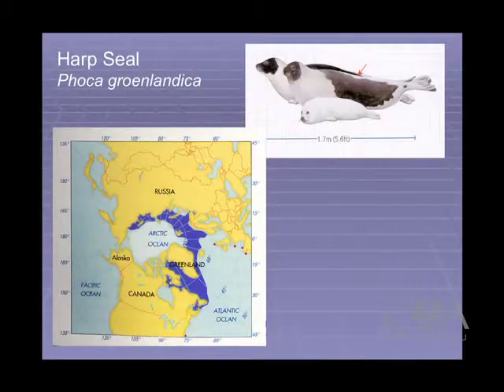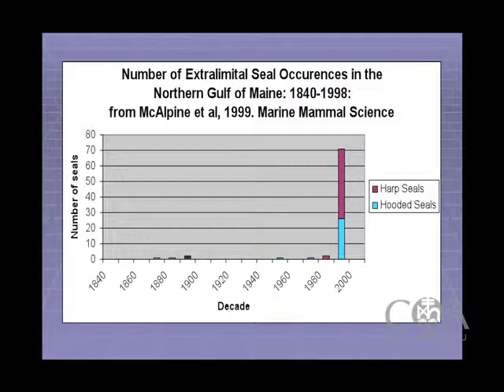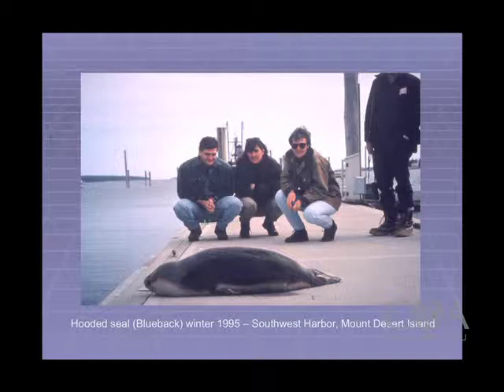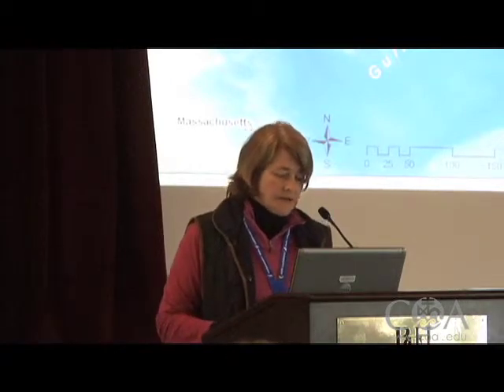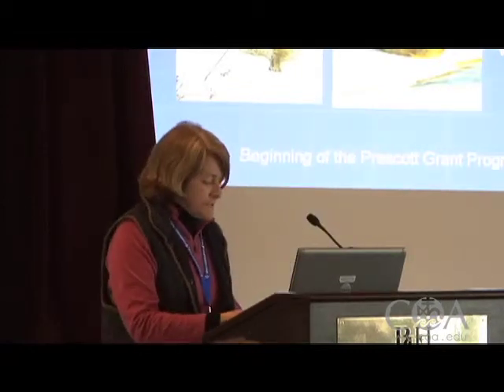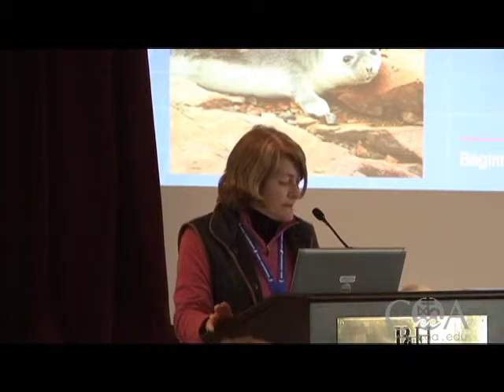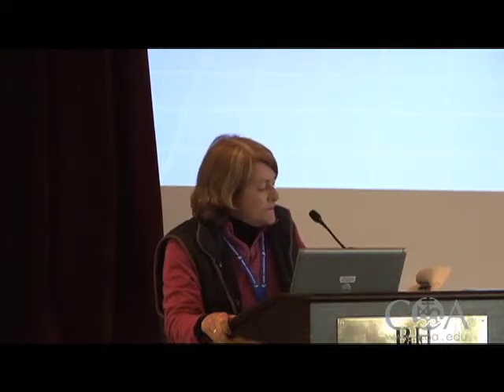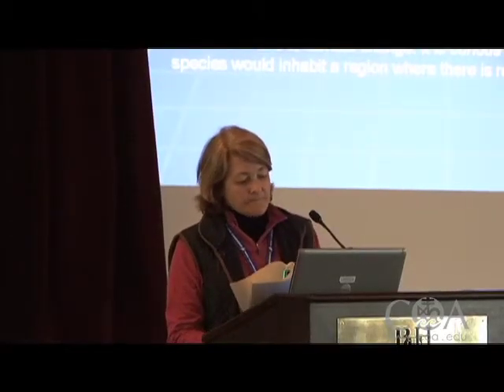Rosemary Seton - Harp Seal and Hooded Seal Trends in Abundance in the Gulf of Maine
The annual Northeast Region Stranding Network (NERS) Conference provides an opportunity for stranding network members and researchers to discuss issues, present data and share results related to marine mammal and sea turtle strandings. This year's conference took place May 6th through May 9th in Bar Harbor Maine and was hosted by College of the Atlantic, Allied Whale, Maine Department of Marine Resources and UNE MARC.